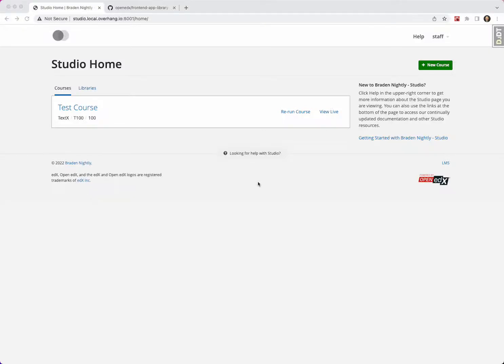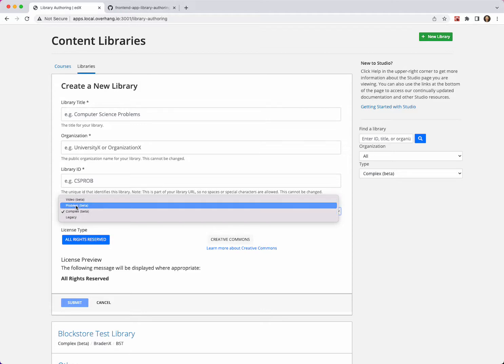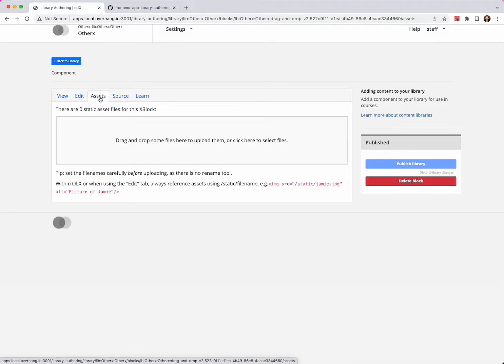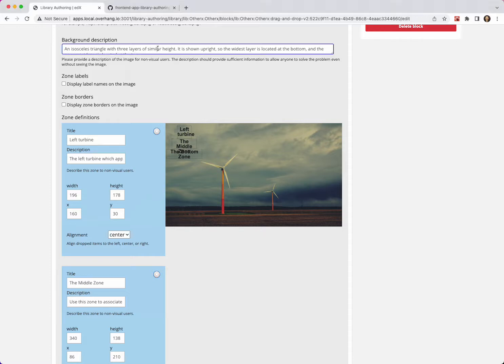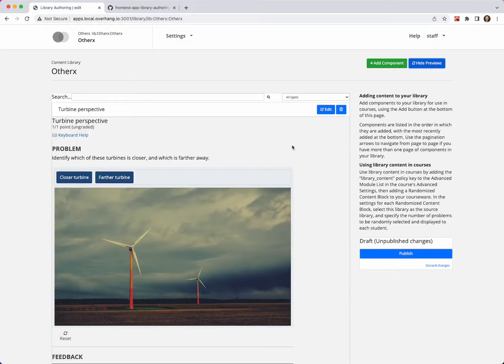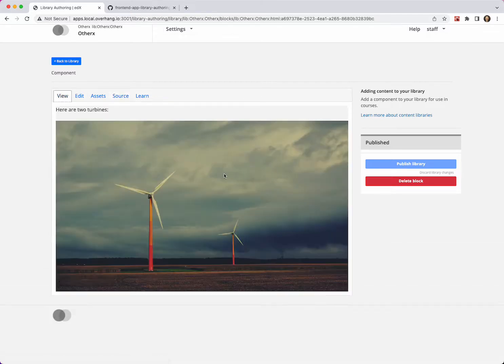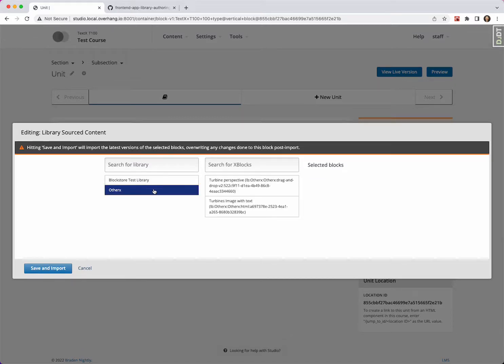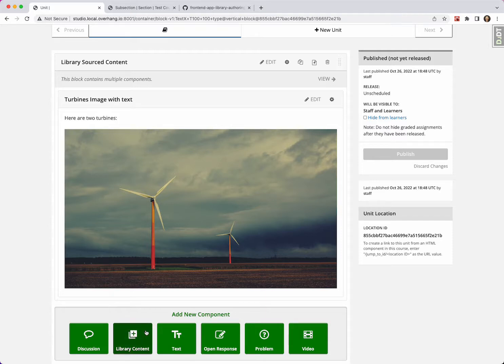Libraries v2 Demo (as of Oct. 2022)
An in-depth look at the status of the "Libraries v2" feature in Open edX, as of October 2022.